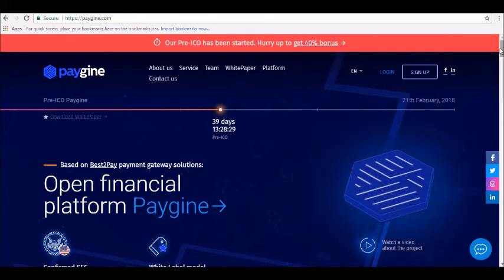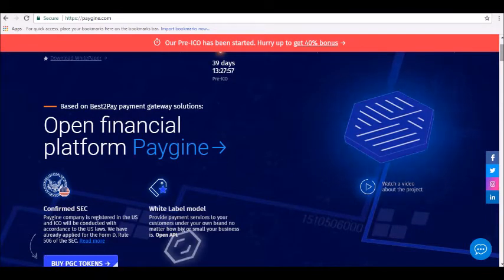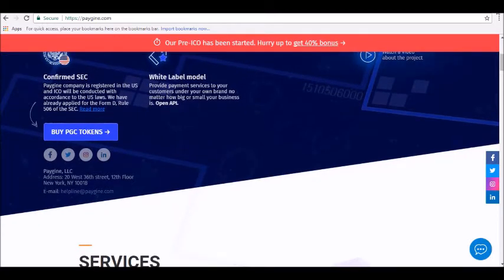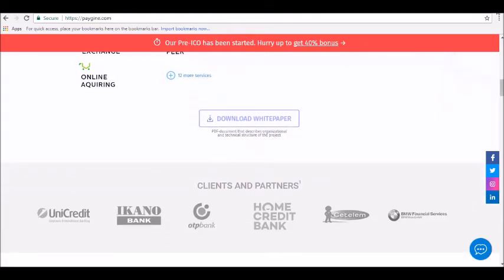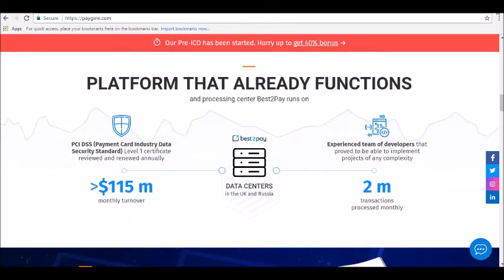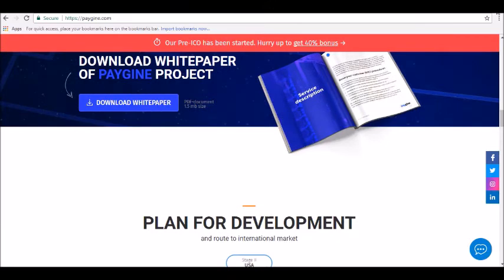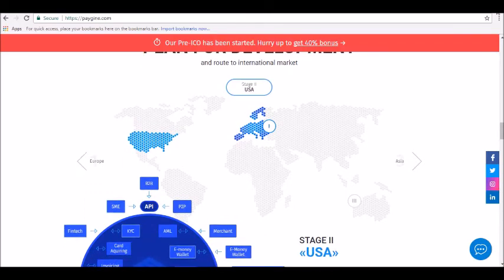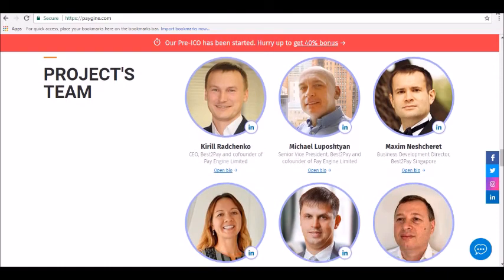Full Detailed Review Of Paygine Crypto Currency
- Hey guys! where today we will be reviewing Paygine Crypto currency.

Are you looking for the perfect investment? There are so many possibilities in the blockchain and cryptocurrency market that you could lose days trying to know everything that you need to know about it.

With so many investments, it is absolutely natural that you will need some guidance. You should know that we are aware of this and our blog will always be here reviewing the best investments for you and giving you the hottest tips about the blockchain market.

Today, we are going to review a company called Paygine Crypto currency...tune in for our full review!